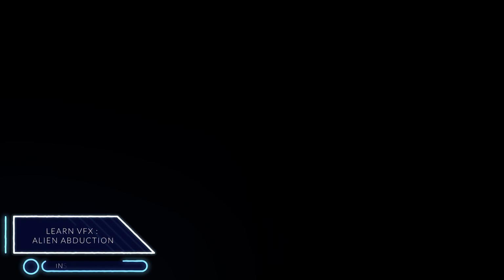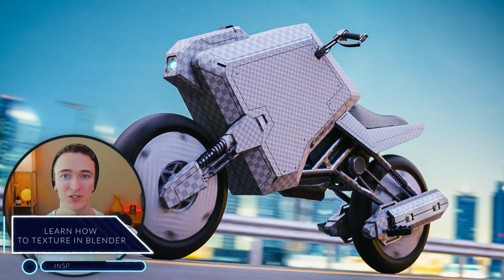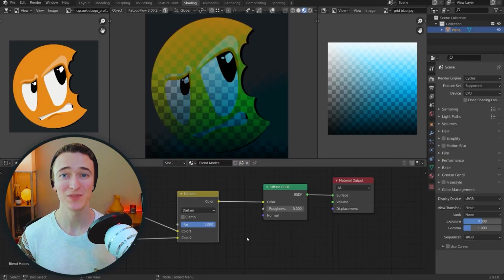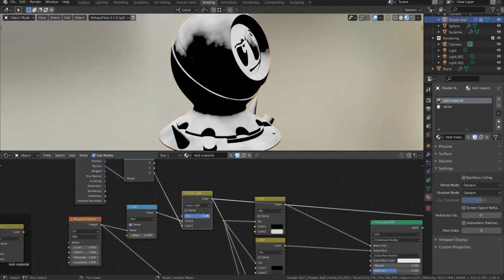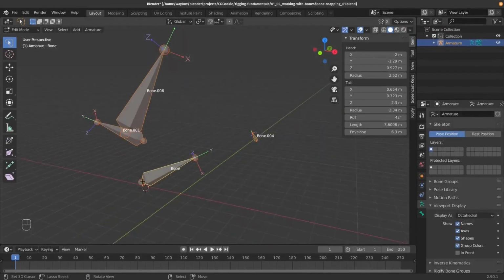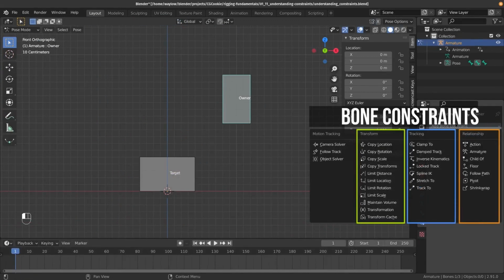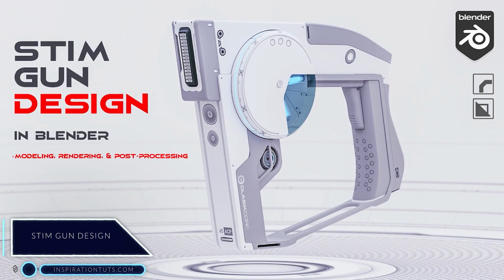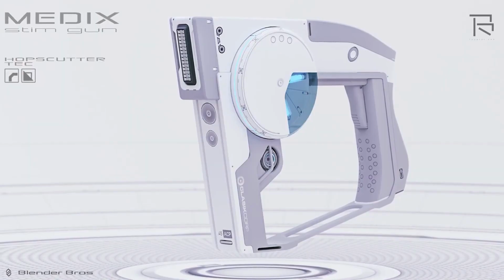New Blender Courses_August 2021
Today we are going to go over some interesting Blender courses that just came out recently. They vary from Modeling, animation, motion graphics, Texturing, and so on. I'm sure you will find these interesting so please watch till the end.

00:00 Intro

00:15 Intro To Motion Graphics

00:57 Alive! Course

01:33 Create Realistic Industrial Environments

 02:27 Learn VFX In Blender And Make A Full Vfx Scene: Alien Abduction

03:13 Learn How To Texture In Blender

 04:04 Learn How To Rig Anything In Blender | Fundamentals Of Rigging

 04:55 Concept Environment Masterclass in Blender:

 05:49 Stim Gun Design in Blender:

06:38 Procedural Texturing | Blender Master Class